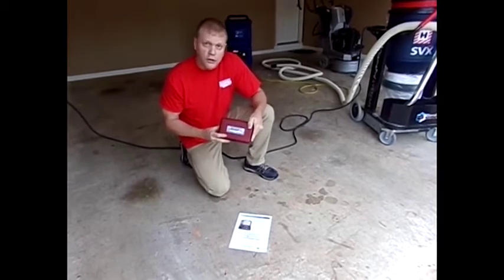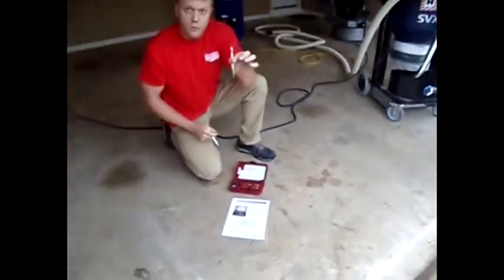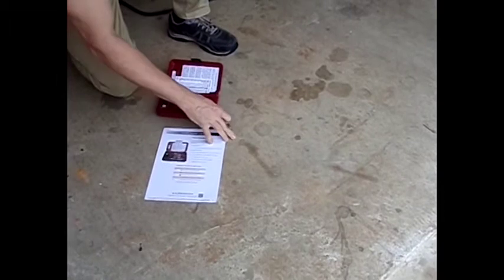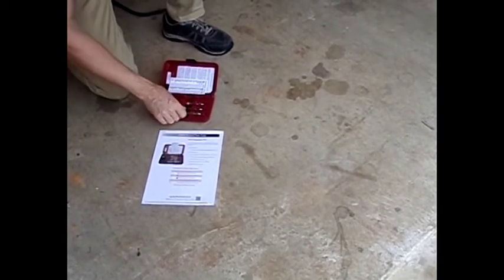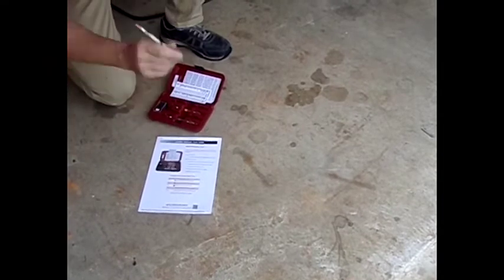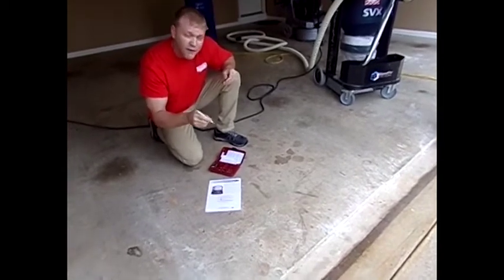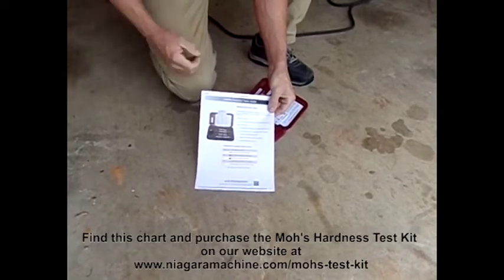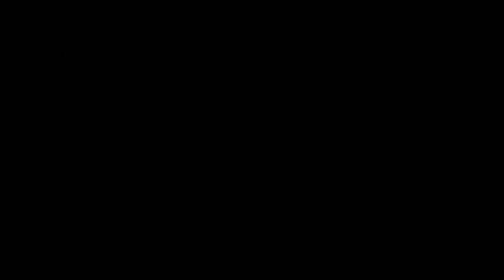Moh's Hardness Test Kit Explanation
One of our awesome sales reps, DJ White, goes through the step-by-step process of using a Moh's Hardness Kit for determining the hardness of a concrete floor and ensuring you are using the correct tools on your job!